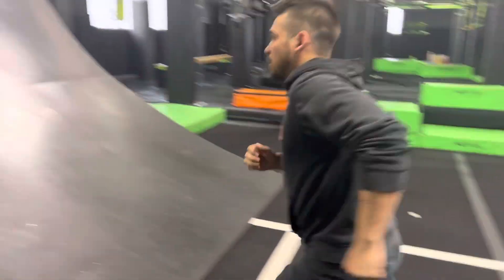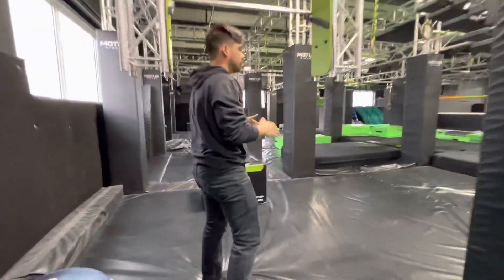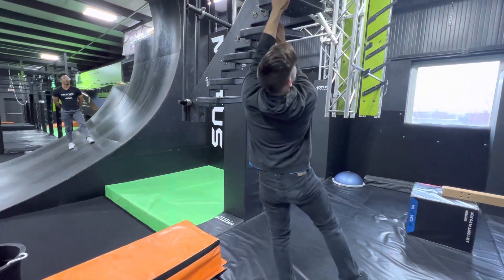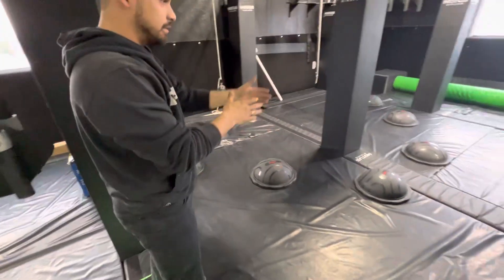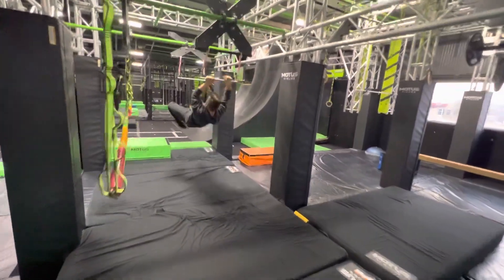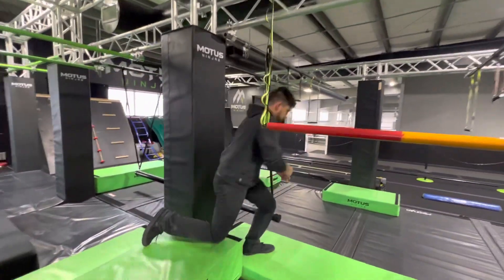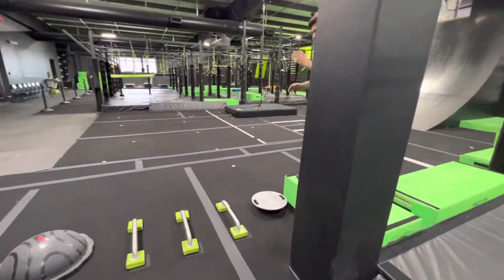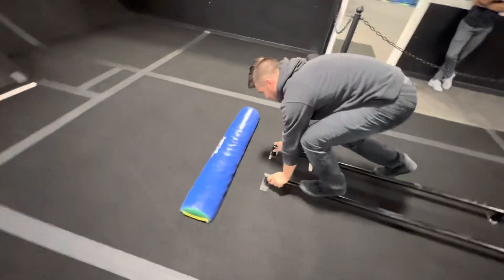Motus Ninjas Beginner Comp 3/12/23